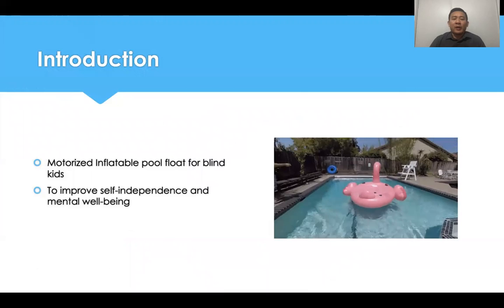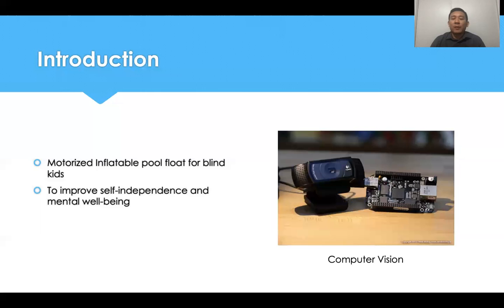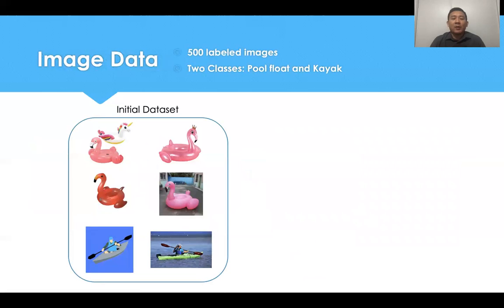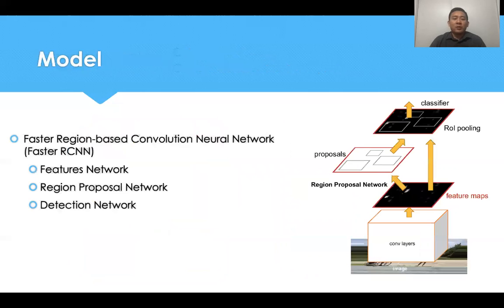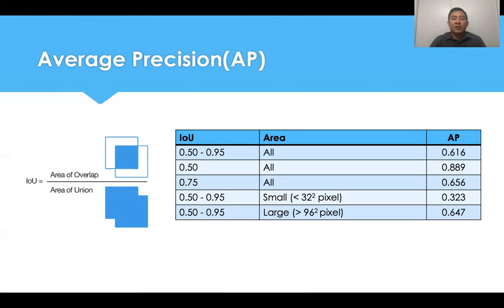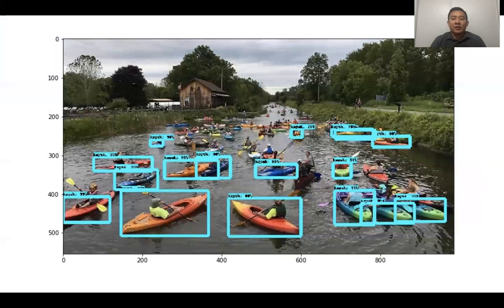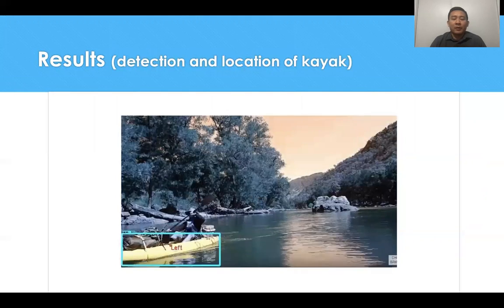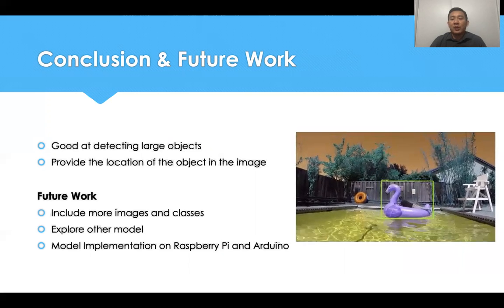Object Detection using Tensorflow API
Training a custom object detector to recognize kayak and inflatable pool floats.